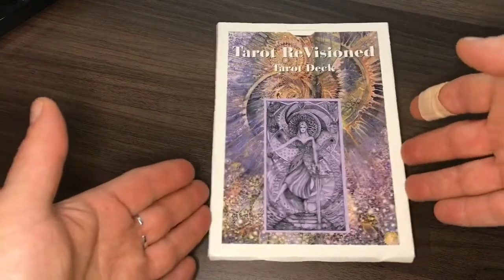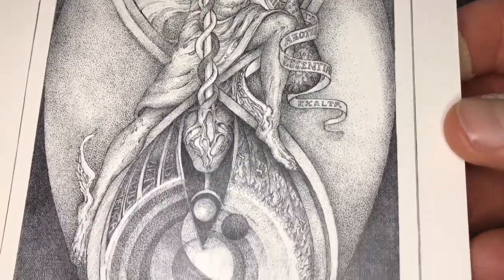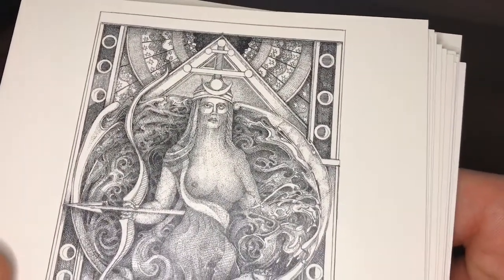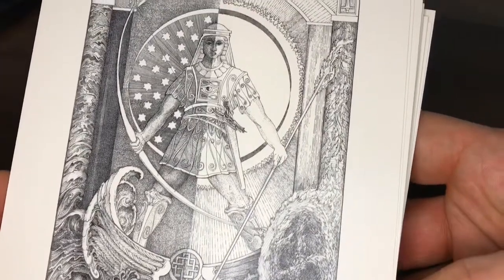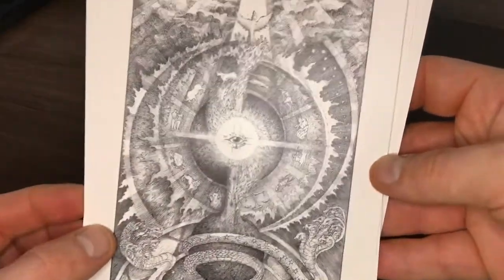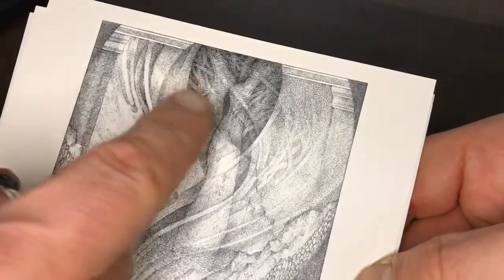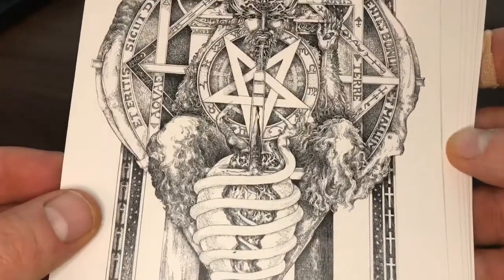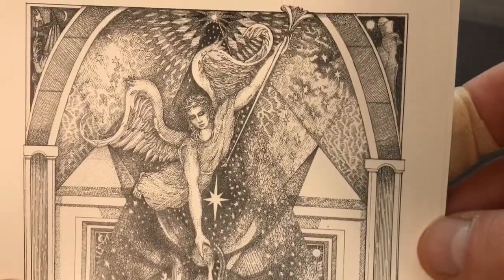Unboxing the TAROT ReVISIONed (and first impression)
In which I unbox my newly-acquired second-hand copy of Leigh McCloskey’s majors-only deck.
The guidebook is on its was to me, and I’m looking forward to diving deeper into the symbolism of this gorgeous set of cards.

My *free* TAROT TO THE NINES video series - learn tarot through the lens of number, symbol, sacred geometry, and the perennial philosophy...

Join my TAROT TO THE NINES Facebook group for camaraderie, sharing, and networking and fun with like-minded tarot travellers!

Join the DEPTH YEAR Facebook group if you're interested in a year of decluttering your mind and your life so you can dive deeply into the things that matter most...

HOW TO FIND YOUR VITAL VOCATION - A Practical Guide to Discovering Your Career Purpose and Getting a Job You LOVE

REAL FOOD REVIVAL PLAN - How to eat well, get fit and lose weight - on the delicious diet YOU design!

MY FREE E-BOOKS:
Your Creative Career Compass: 8 Simple Steps to Point You In The Direction of Your Dream
Real Food Reset - includes Shopping Guide and 2 Weeks of Healthy Recipes